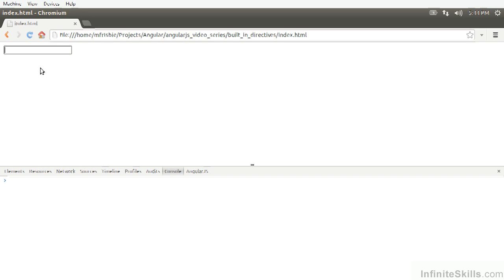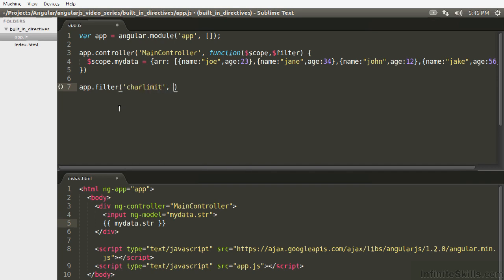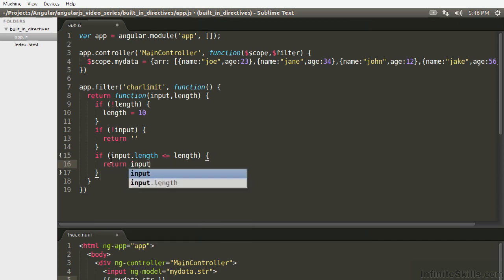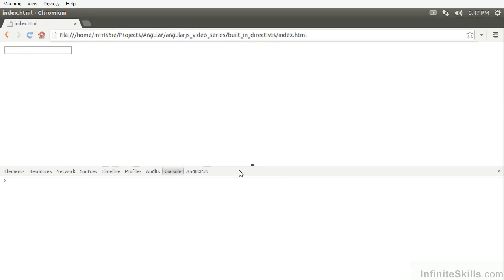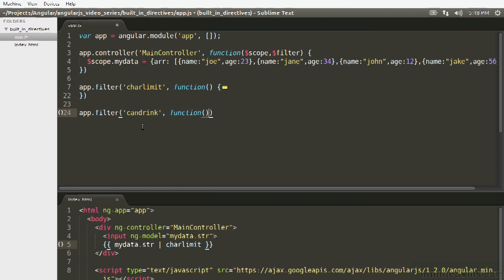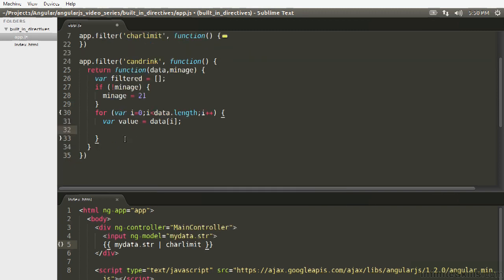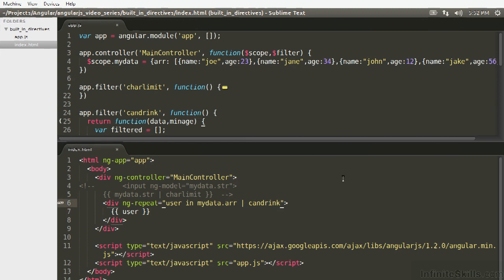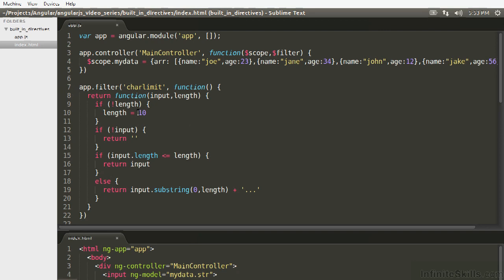AngularJS Tutorial | Custom Filters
Want all of our free AngularJS training videos? Visit our Learning Library, which features all of our training courses and tutorials

More details on this AngularJS training can be seen This clip is one example from the complete course. For more free AngularJS tutorials please visit our main website. YouTube